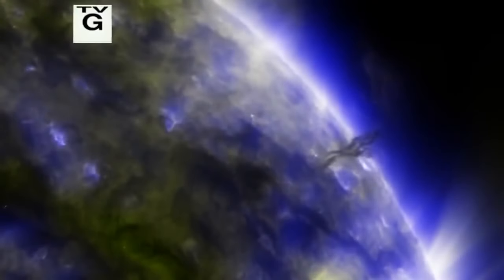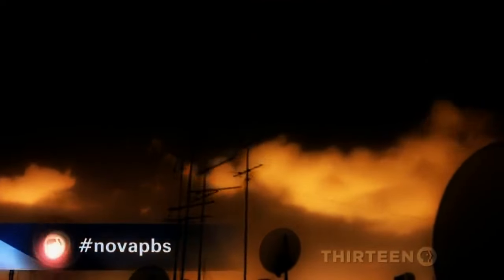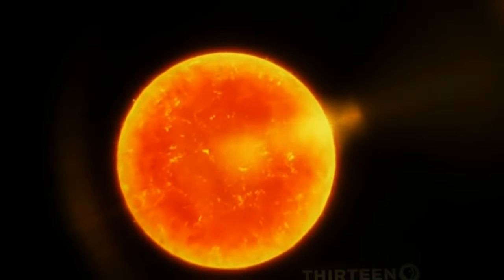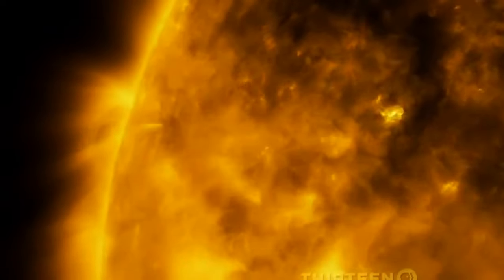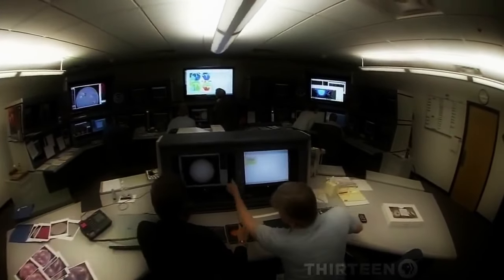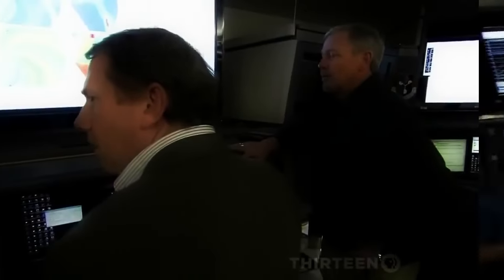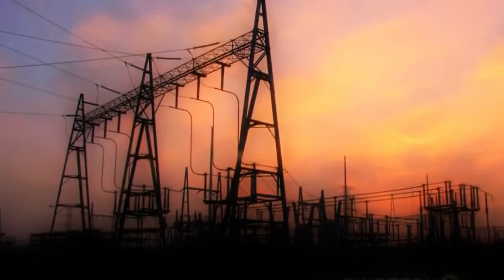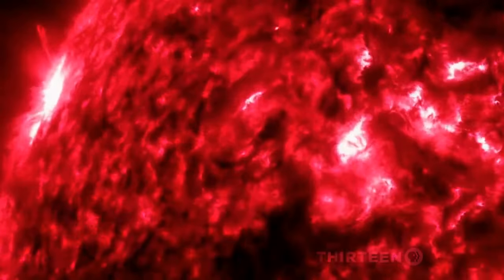secrets of black hole sun - New NOVA Soace Documentary HD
A black hole is a mathematically defined region of spacetime exhibiting such a strong gravitational pull that no particle or electromagnetic radiation can escape from it. The theory of
general relativity predicts that a sufficiently compact mass can deform spacetime to form a black hole.[2][3] The boundary of the region from which no escape is possible is called the event
horizon. Although crossing the event horizon has enormous effect on the fate of the object crossing it, it appears to have no locally detectable features. In many ways a black hole acts like
an ideal black body, as it reflects no light. Moreover, quantum field theory in curved spacetime predicts that event horizons emit Hawking radiation, with the same spectrum as a black
body of a temperature inversely proportional to its mass. This temperature is on the order of billionths of a kelvin for black holes of stellar mass, making it essentially impossible to observe.

Objects whose gravitational fields are too strong for light to escape were first considered in the 18th century by John Michell and Pierre-Simon Laplace. The first modern solution of general
relativity that would characterize a black hole was found by Karl Schwarzschild in 1916, although its interpretation as a region of space from which nothing can escape was first published by
David Finkelstein in 1958. Long considered a mathematical curiosity, it was during the 1960s that theoretical work showed black holes were a generic prediction of general relativity. The discovery
of neutron stars sparked interest in gravitationally collapsed compact objects as a possible astrophysical reality.

Black holes of stellar mass are expected to form when very massive stars collapse at the end of their life cycle. After a black hole has formed, it can continue to grow by absorbing mass from its
surroundings. By absorbing other stars and merging with other black holes, supermassive black holes of millions of solar masses (M☉) may form. There is general consensus that supermassive black
holes exist in the centers of most galaxies.

Despite its invisible interior, the presence of a black hole can be inferred through its interaction with other matter and with electromagnetic radiation such as visible light. Matter falling
onto a black hole can form an accretion disk heated by friction, forming some of the brightest objects in the universe. If there are other stars orbiting a black hole, their orbit can be used
to determine its mass and location. Such observations can be used to exclude possible alternatives (such as neutron stars). In this way, astronomers have identified numerous stellar black hole
candidates in binary systems, and established that the radio source known as Sgr A*, at the core of our own Milky Way galaxy, contains a supermassive black hole of about 4.3 million M☉.